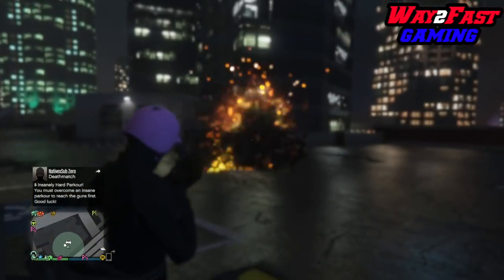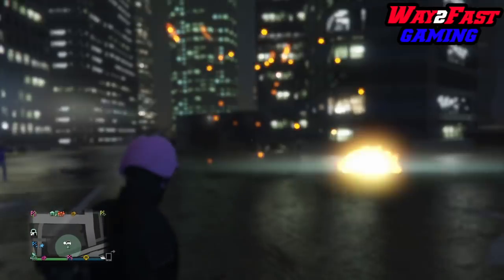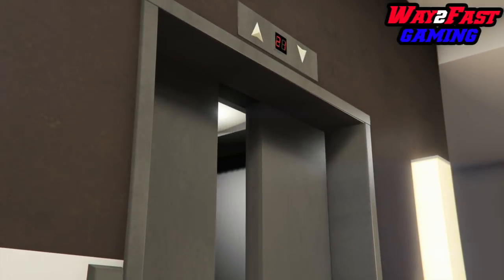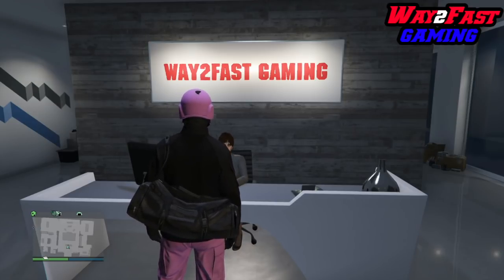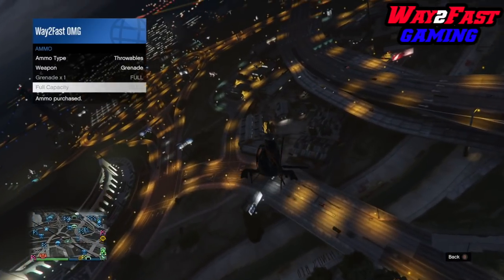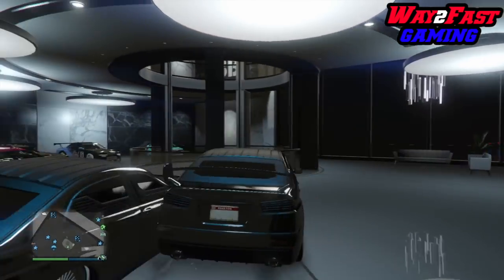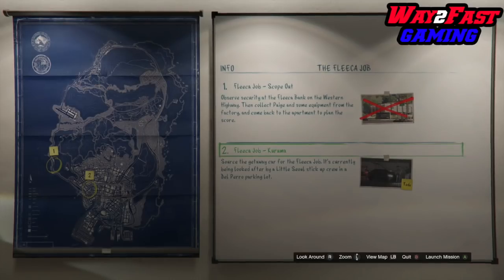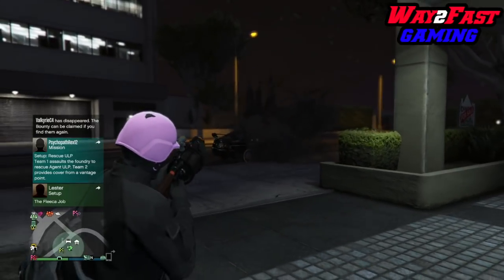PATCHED GTA 5 *BRAND NEW* GOD MODE GLITCH!!! (SOLO) AFTER PATCH 1.43!!!